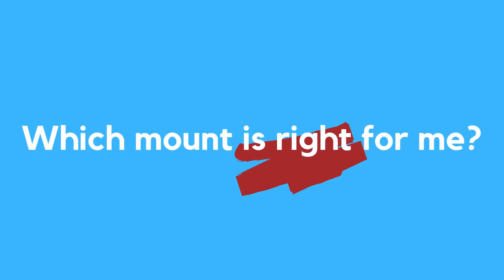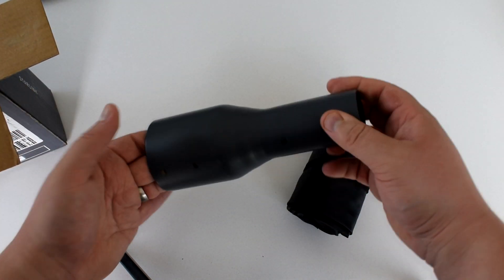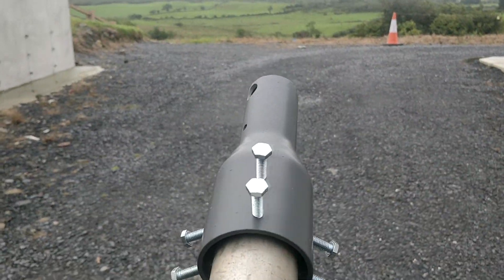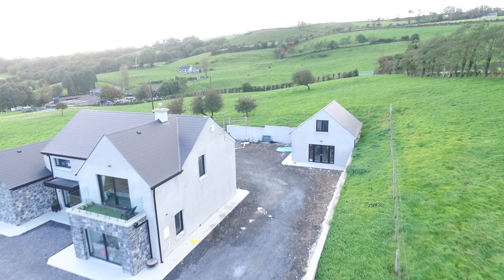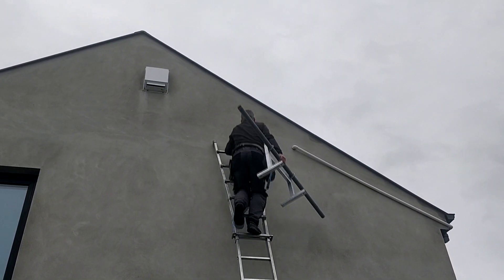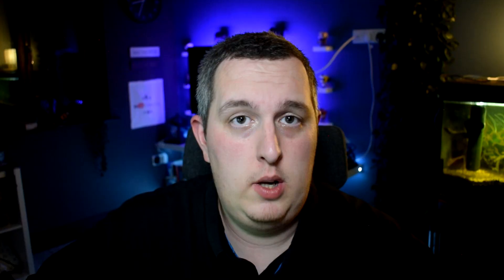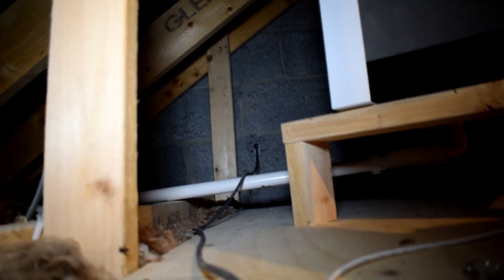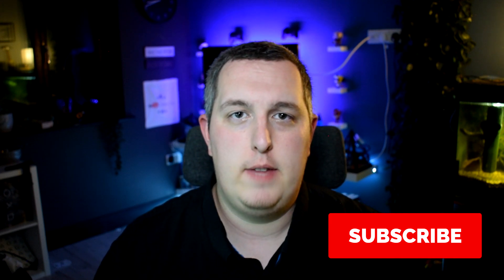How to install Starlink on Your House - Using Pipe Adapter to mount it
In this video I document how I mounted my Starlink to my house. I mounted my Starlink dish on my house using the Starlink Pipe Adapter. I hope you enjoy watching me install Starlink.

TV Services for all your Television and Satellite needs.

H Bracket Similar to Mine

Starlink Pipe Adapter

Starlink’s Pipe Adapter allows you to mount your Starlink panel in a variety of different configurations. If you want to mount your panel on a pipe or pole, or if you’re looking to create an eye-catching architectural feature, this part will help you get the job done right! But if you want something more portable, read on to learn more about the Pipe Mounting Kit!

The Starlink pipe adapter allows users to attach an additional pipe onto a Starlink. This can be done as a quick solution to transport water from one location to another, or as a larger project to bring water into a house or community. Read on for instructions on how to use and install a Starlink pipe adapter.

Chapters:
0:00 - 0:30 Introduction and Starlink Journey so far
0:30 - 01:01 Which Starlink Mount is best for you?
01:01 - 01:27 Starlink Pipe Adapter
01:27 - 02:20 Starlink Pipe Adapter Unboxing & Design
02:20 - 02:36 Attaching Pipe Adapter to Bracket
02:36 - 03:46 3 Starlink Pipe Adapter Tips for fitting
03:46 - 04:09 Philip Colleran - Installer
04:09 - 04:29 Mounting the "H" Bracket
04:29 - 04:48 Attaching Starlink Dish to "H" Bracket
04:48 - 05:21 Important Information before drilling through your wall
05:21 - 05:53 Running cable from Starlink Dish to your Starlink Router
05:53 - 06:17 Protect your RJ45 adapter / connector with tape
06:17 - 06:56 Starlink Performance after mounting Starlink Dish on Roof
06:56 - 07:35 Starlink Dish on Roof & Information
07:35 - 08:24 Happy to help
08:24 - 10:01 Drone Footage of Starlink on house roof

The original Starlink satellite mounting system requires you to drill holes through your roof in order to attach it to your home. The new Starlink Pipe Mounting Adapter is a much easier way to get it mounted on top of your roof; all you need is an existing pipe or wire coming out of your roof (like an AC unit) and you're good to go. It makes installation faster, more reliable, and less invasive. So if it's not quite time for solar panels or you don't want something that big sitting on top of your house, give the Starlink adapter a shot.

What Can I Attach to It?
You can mount almost anything to a Starlink pipe adapter. It's compatible with all Starlink parts and its versatile design makes it easy to customize and create anything you could imagine. The possibilities are endless. If you're looking for inspiration, we recommend starting with one of our many model spaceships: everything from small fighter jets to multi-story space stations are compatible with your Starlink pipe adapter! Since your new spaceship is made of pieces you've chosen yourself, there's no need to settle for what some random company on Earth thinks is cool—customize yours however you want! After that, don't be afraid to get creative! Just remember that once you attach an accessory, it can't easily be removed so make sure your idea is solid before finalizing it. Using Pipe Adapter is a great idea. Learn How to install Starlink on Your House.